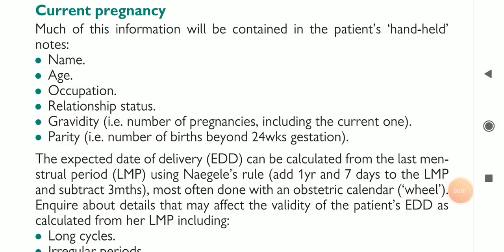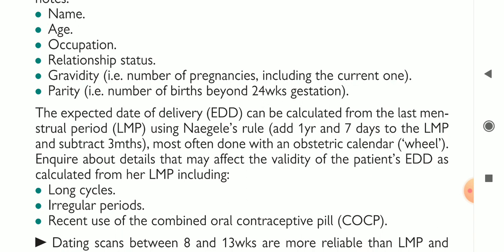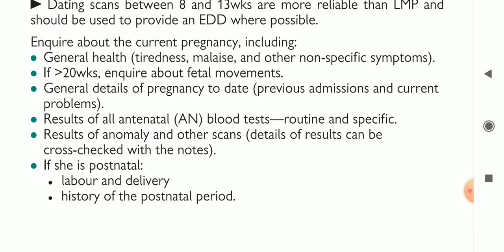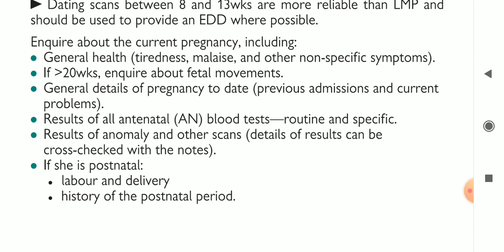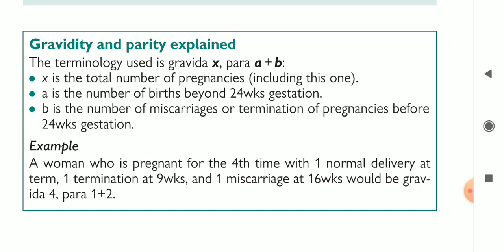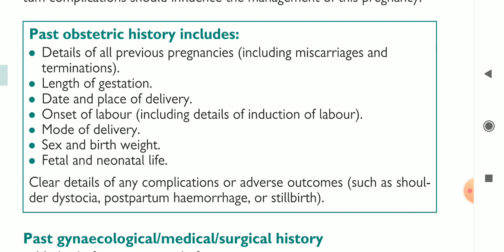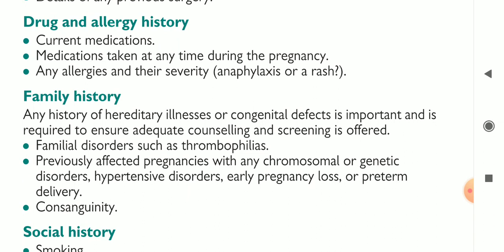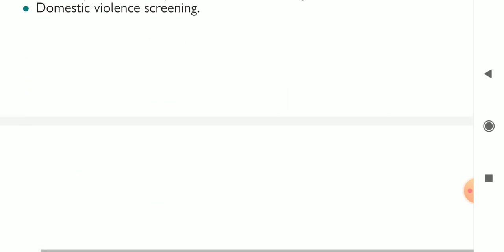|Pregnancy History taking| |EDD| |Gravida and parity|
I collected data from Oxford gynecology and obstetrics, bechman and ling,s gynecology and gynecology by ten doctors.. it will give you some basic knowledge about gynecology and obstetrics.. I am a medical student of 4 year